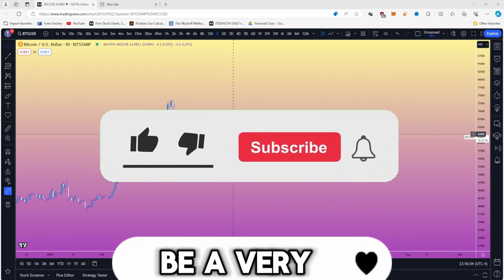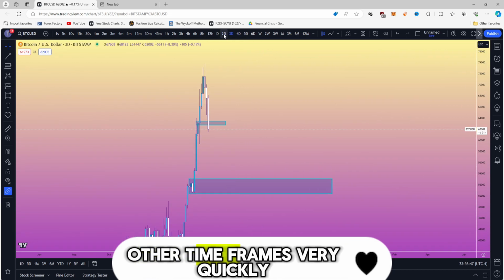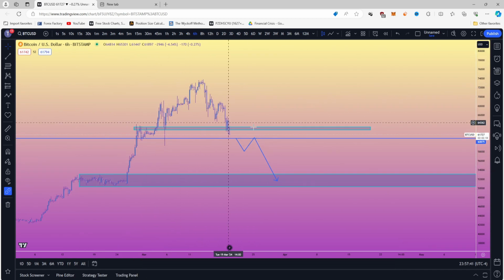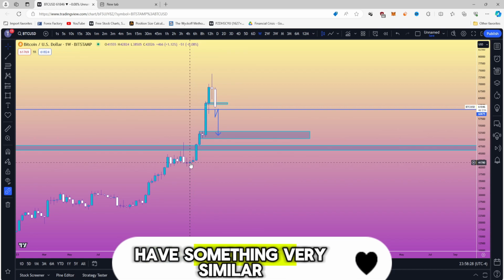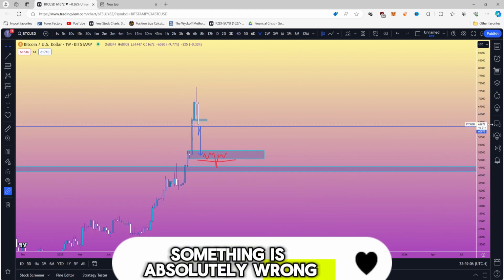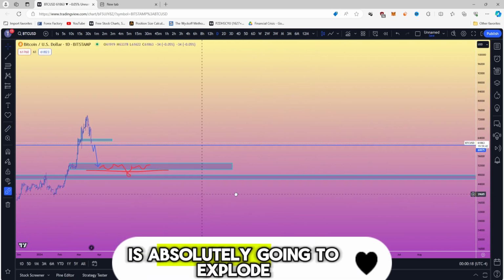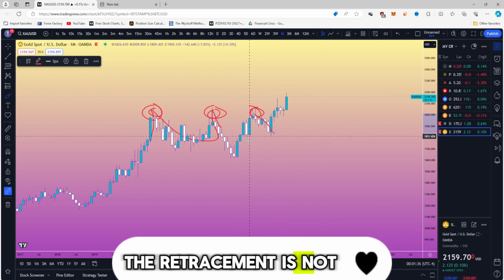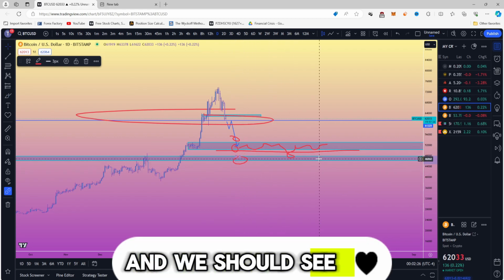What Is Happening to Crypto Right Now?! Bitcoin is DYING?!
EXTRA TAGS (GAME IS GAME)